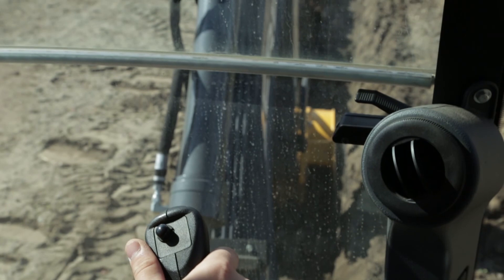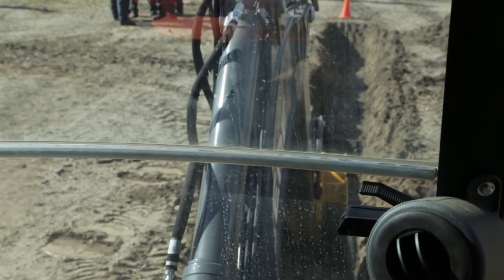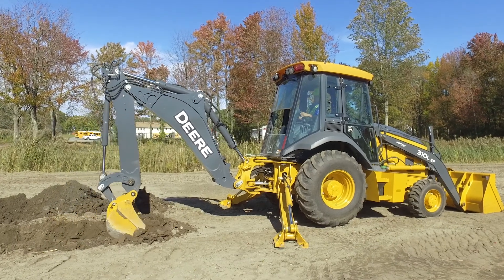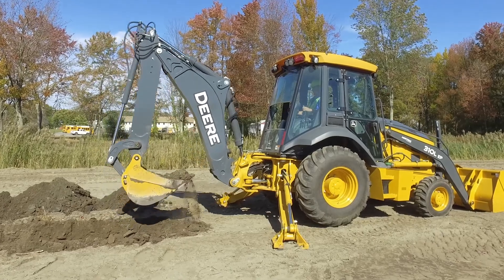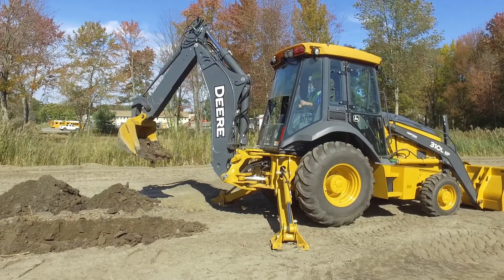CTE Heavy Equipment Operation & Maintenance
In the Heavy Equipment Operation & Maintenance Career and Technical Education program you will learn to operate, maintain, diagnose, and repair construction-related equipment such as backhoes, bulldozers, excavators, and more. Cooperative agreements with business and industry give students opportunities for specialized training and internships.